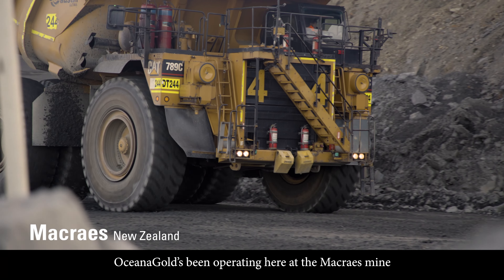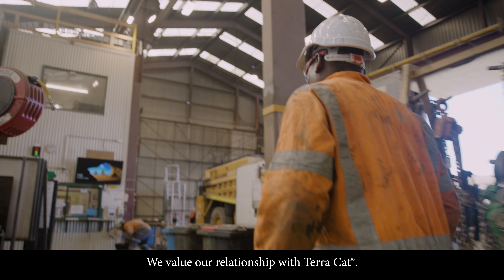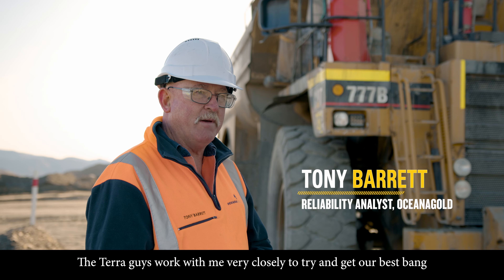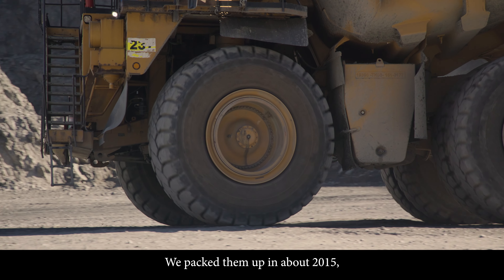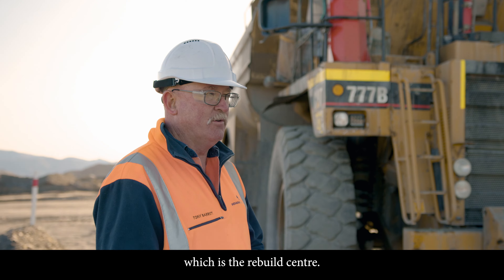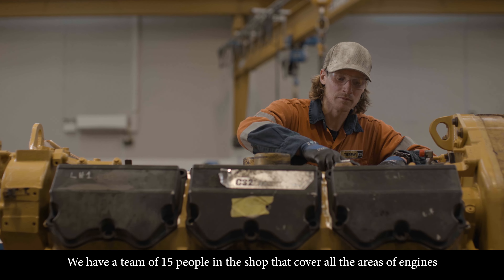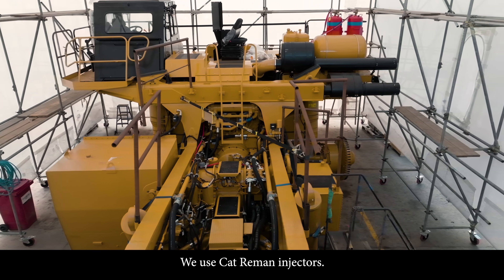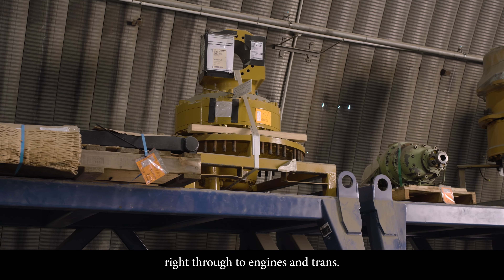OceanaGold | The Rebuild Journey of Cat Mining Trucks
OceanaGold has been operating at Macraes Mine in East Otago for over 30 years in an open pit and underground. Terra Cat has been a key business partner for the operation over these years.

Recently Terra Cat partnered with OceanaGold Macraes to resurrect three Cat® 789C Trucks. Hear from the team involved in this major project and how they "keep the earthworks moving and keep the world turning."

Our Component Rebuild Centre in Christchurch is a purpose-built facility primarily designed for rebuilding powertrain and hydraulic components for our customers here in New Zealand.